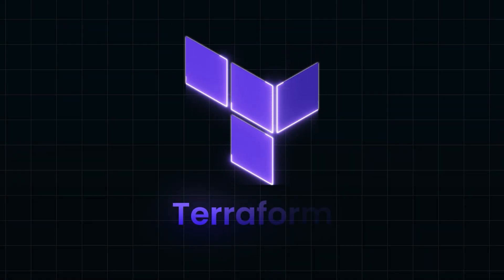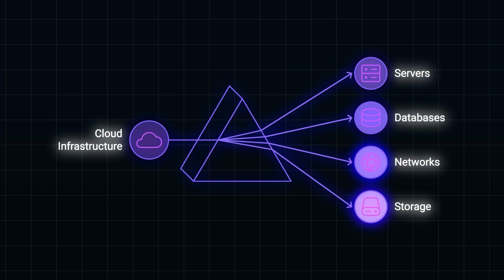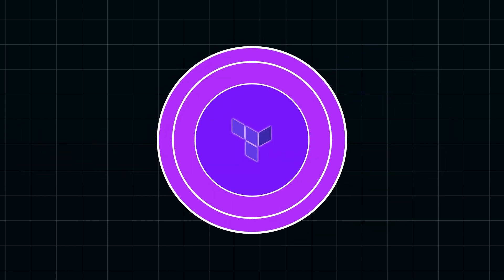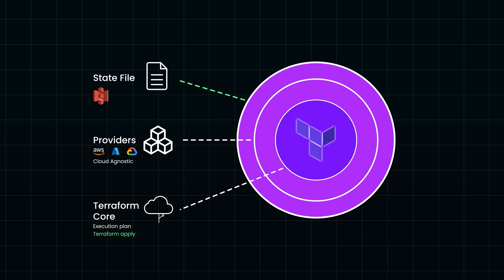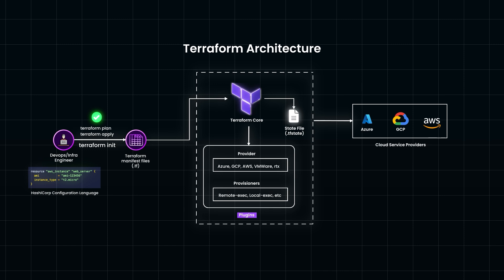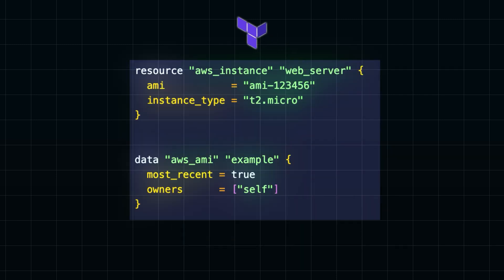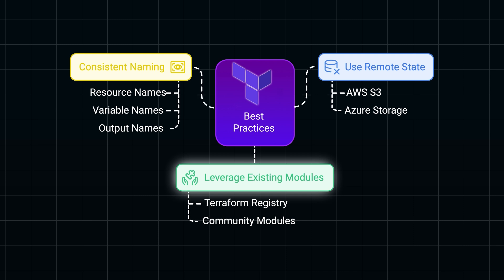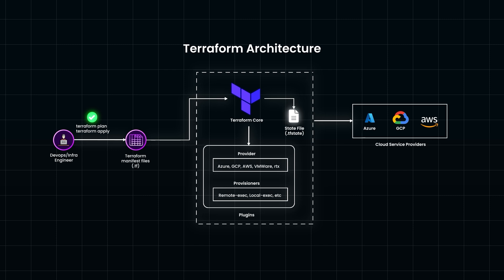Terraform Simplified: Manage Your Multi-Cloud Infrastructure Like a Pro!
Terraform is one of the leading tools for managing Infrastructure as Code (IaC). Whether you're working with AWS, Azure, Google Cloud, or an on-premises solution, Terraform helps you automate and manage your infrastructure seamlessly across platforms. I cover Terraform’s architecture, including its core components like Terraform Core, Providers, and State Files, as well as the full workflow—from defining configurations to applying and managing infrastructure. Additionally, we explore key concepts such as resource blocks and data blocks, plus best practices to ensure efficiency, scalability, and consistency in your cloud environments.

By the end of this tutorial, you’ll have a solid understanding of how to use Terraform in real-world scenarios, including a walkthrough of a complete Terraform script to set up an AWS EC2 instance with a security group.

Whether you’re a beginner or looking to deepen your Terraform knowledge, this video will equip you with the skills to automate your infrastructure like a pro!

Timestamps:
00:00 – Introduction to Terraform: The Key to Effortless Cloud Management
00:30 – The Struggles of Manual Infrastructure Management
01:12 – Terraform’s Core Components: Simplifying Cloud Infrastructure
02:39 – Terraform Architecture in Action: Understanding the Workflow
03:33 -  Other Iaac Tools and Terraform best practices
05:20 – Real-World Example: Automating AWS EC2 with Terraform